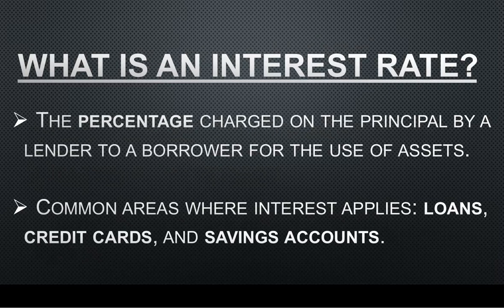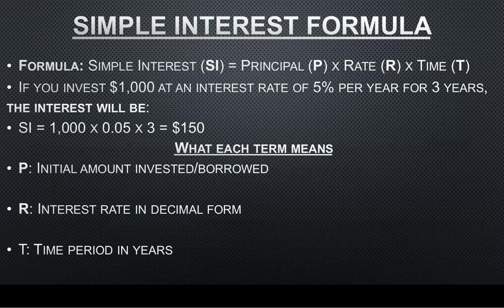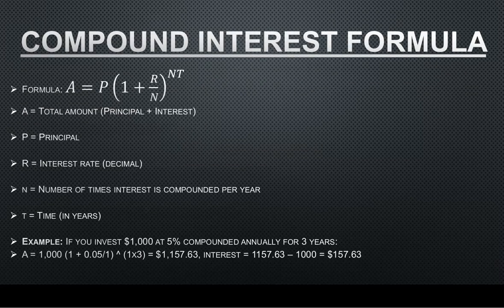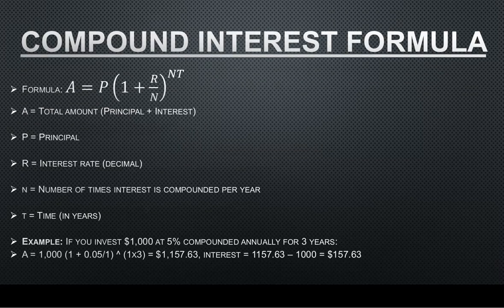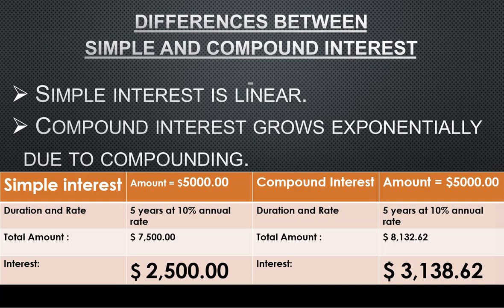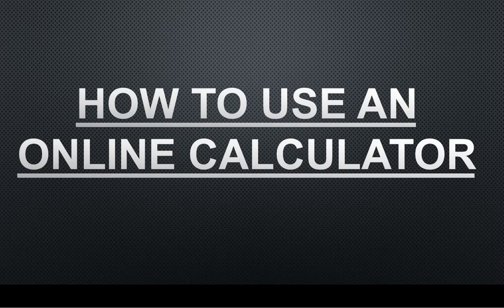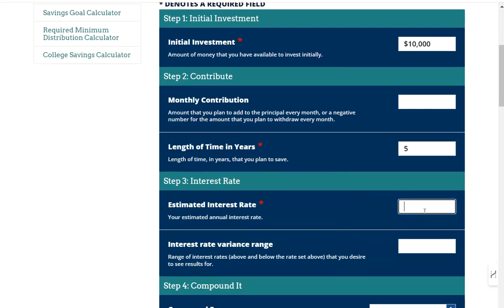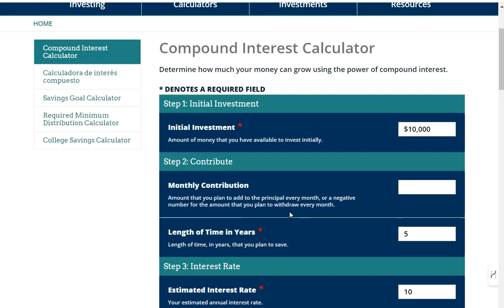How To Calculate Interest Rate - Made Simple | Simple and Compound Interest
How to Calculate Interest Rate

Welcome to This Life No Balance! In this video, we’re diving into the world of interest rates, breaking down everything you need to know to calculate interest rates confidently—whether it's for loans, savings, or investments.

In This Video, You’ll Learn:

1. What an Interest Rate Is: Understand how interest rates work and why they’re so important in finance.

2. Types of Interest: Discover the difference between simple and compound interest, and how each affects your money.

3. Formulas & Examples: We’ll walk through simple formulas to calculate both simple and compound interest, with easy-to-follow examples.

4. Understanding APR: Learn about the Annual Percentage Rate (APR) and why it’s crucial when comparing loans.

By the end of this video, you’ll have a clear understanding of how to use interest rate calculations to make smarter financial decisions!

Resources Mentioned:

Online compound interest calculator

Additional links for financial literacy

Let’s get calculating!